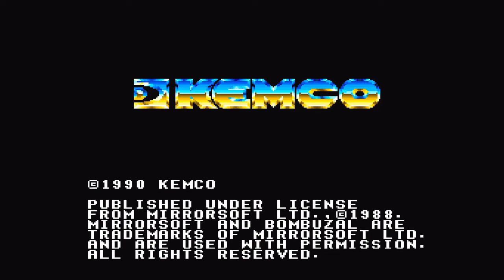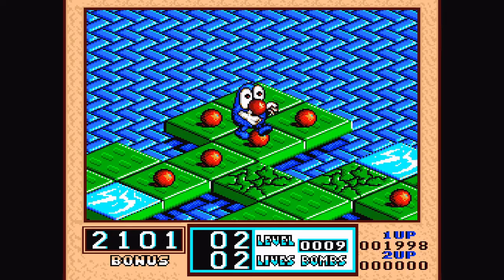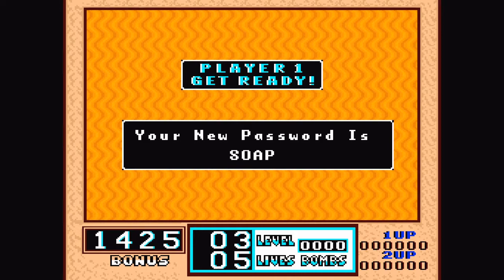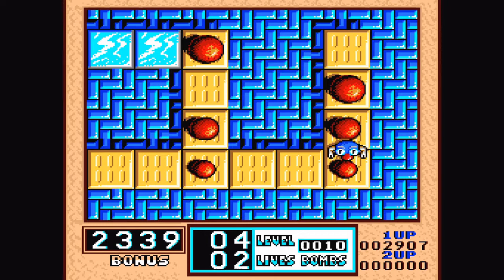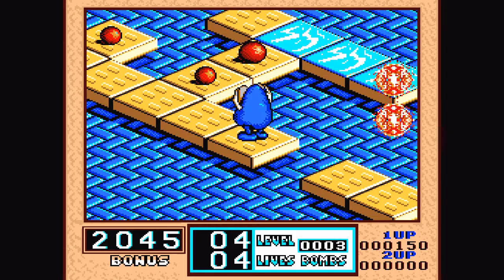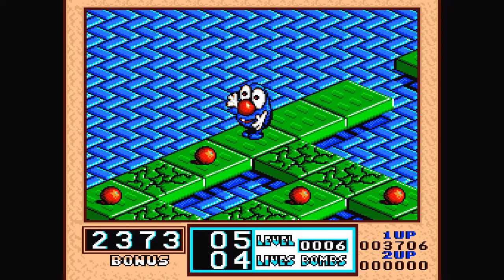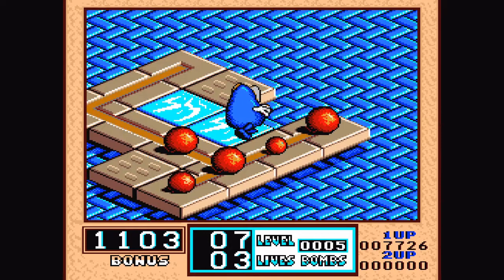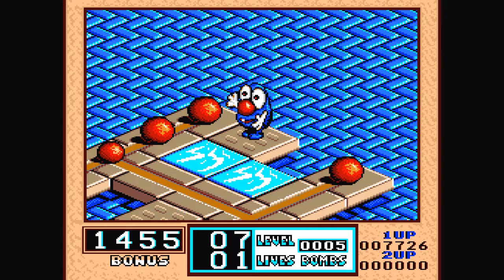Bombuzal (Japan) - Super Famicom Game History 1990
Welcome to Super Famicom/Super Nintendo Game History. A series that chronicles every Super Famicom/Super Nintendo Entertainment System release from its inception to its last days. Each episode will contain my thoughts and reactions to the specific title I am playing. Some titles will have more content than others depending on language barriers and my overall understanding of the game. So sit back, relax, and lets revisit a part of gaming history.

Game: Bombuzal
RD: December 1, 1990
Country: Japan